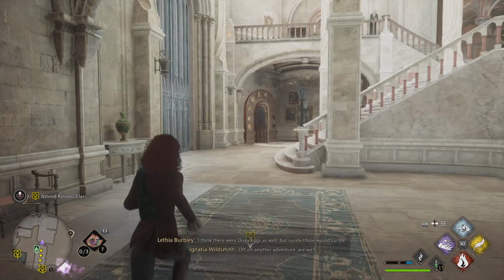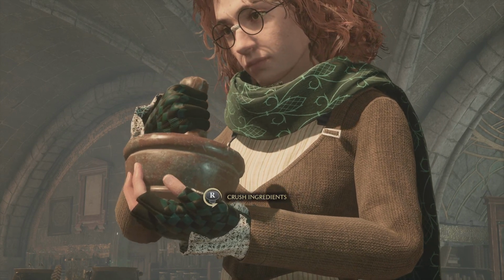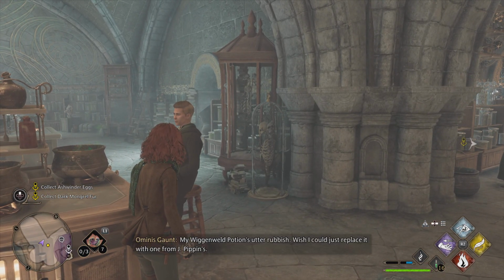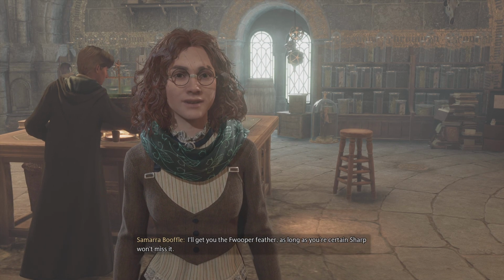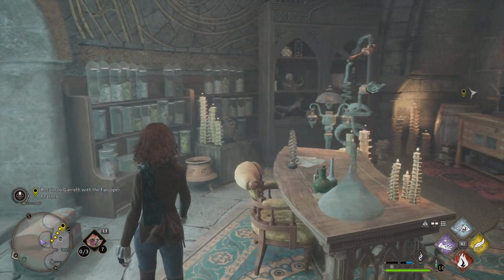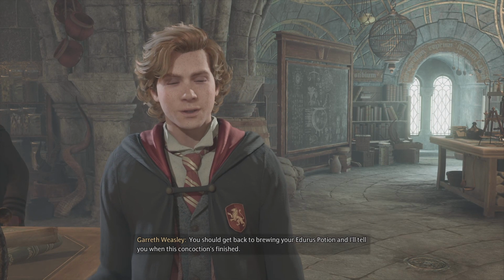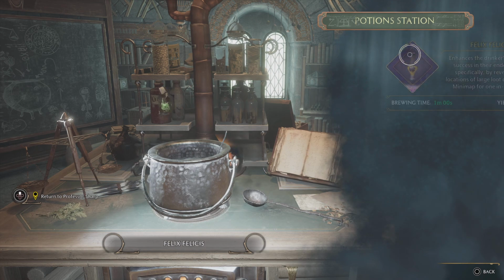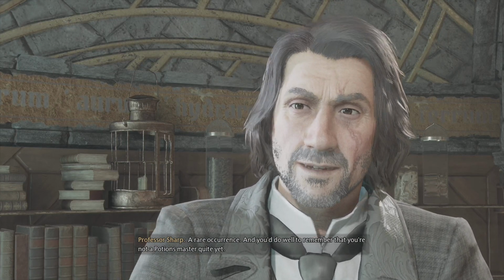Hogwarts Legacy potions class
Potions Class & where to find it